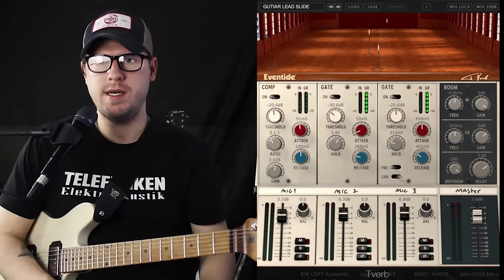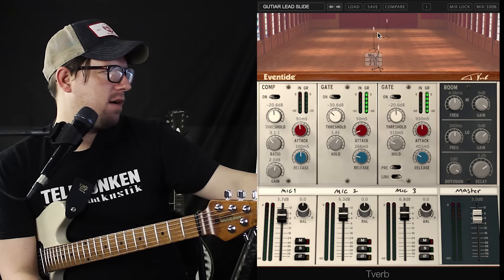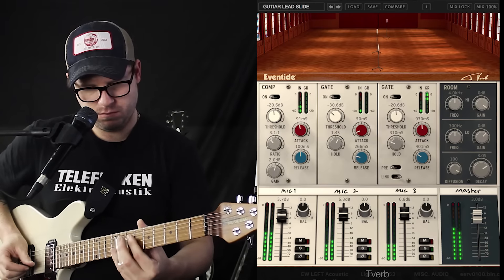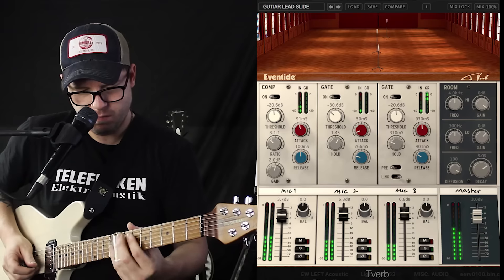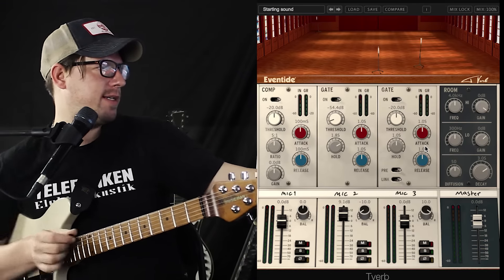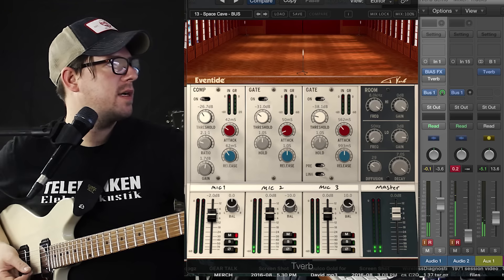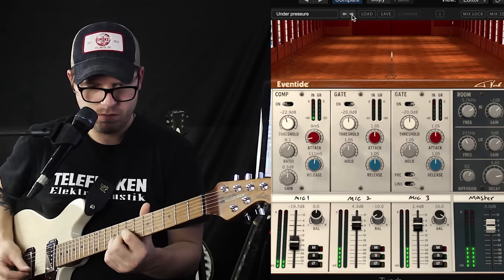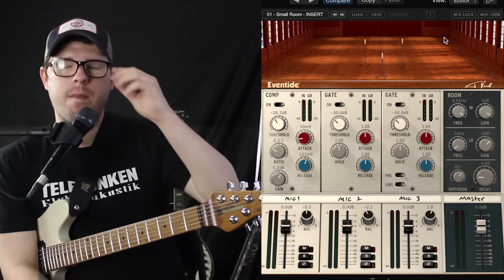Eventide Tverb Plugin for Electric guitar - Lance Seymour - Gear Talk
Tverb is a plugin designed by Eventide and legendary David Bowie Producer, Tony Visconti.

Verb emulates a classic mining technique used on the bowie classic Heroes.